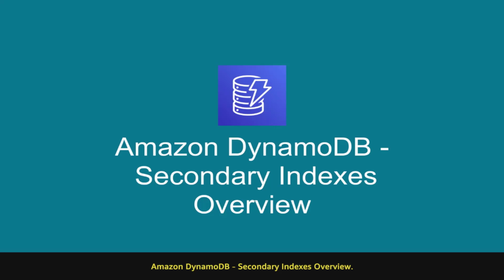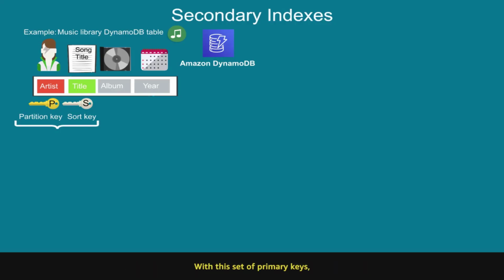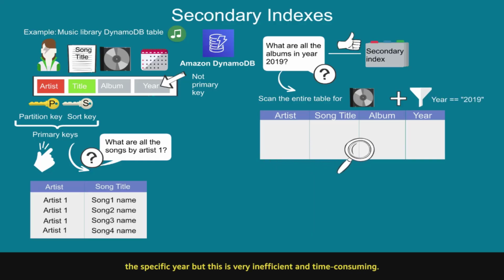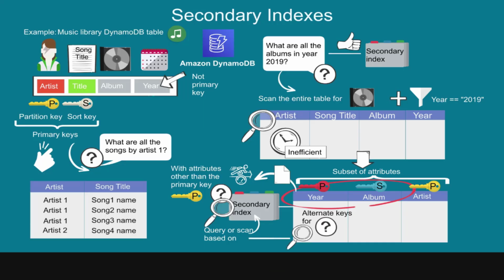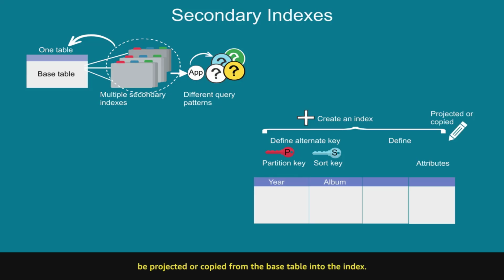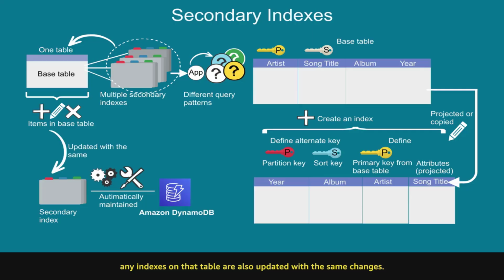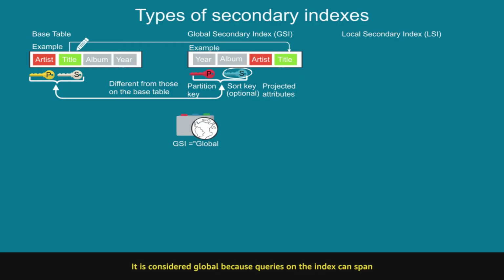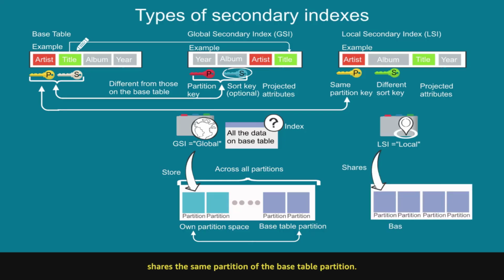V77 | AWS tutorials for beginners | Amazon DynamoDB Secondary Indexes Overview